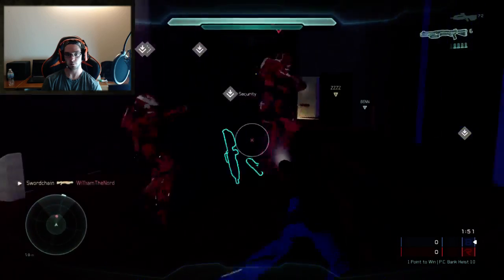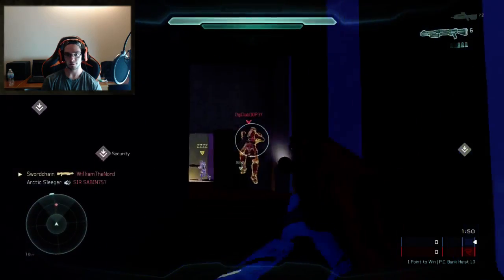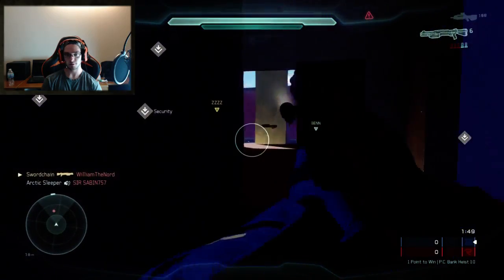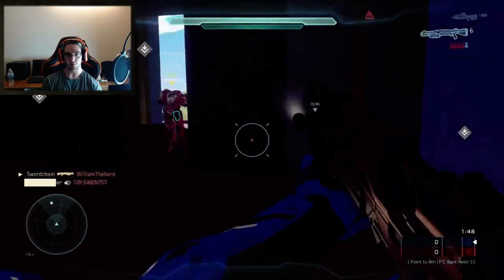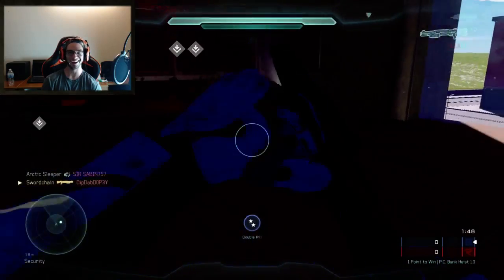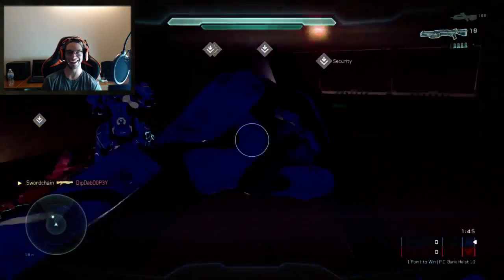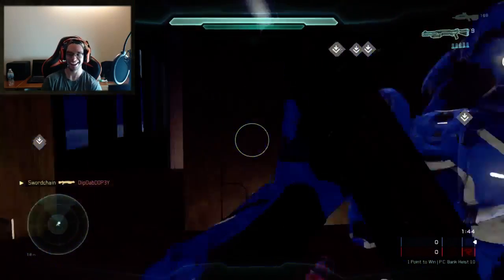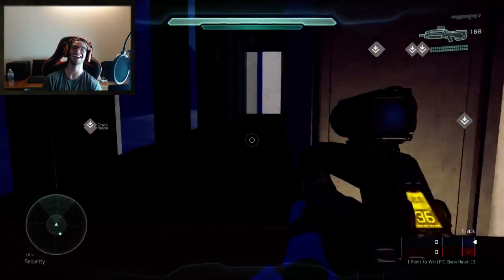Will Getting Gassed